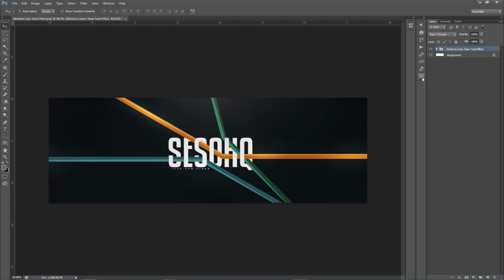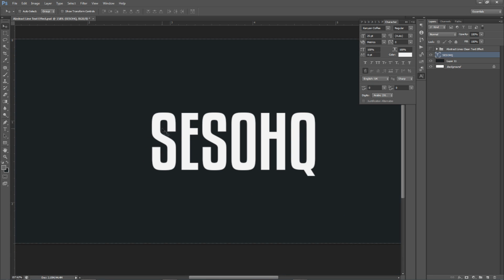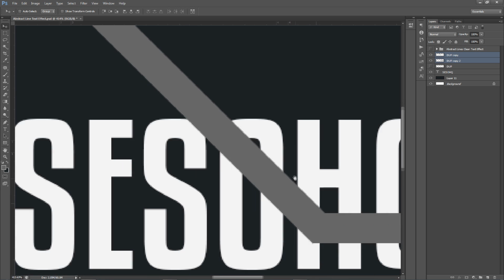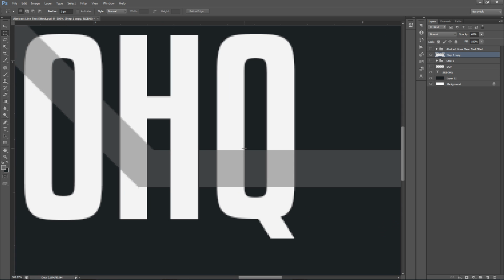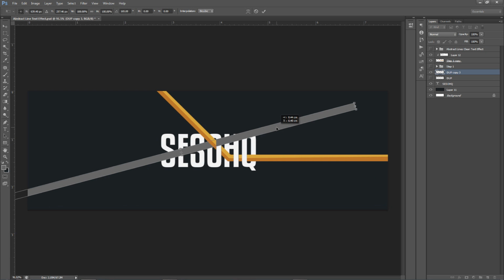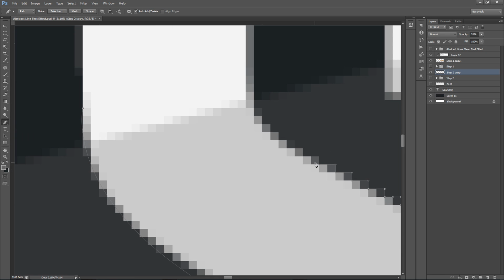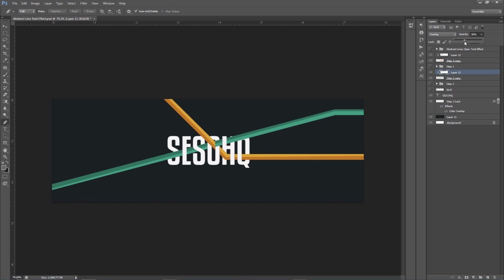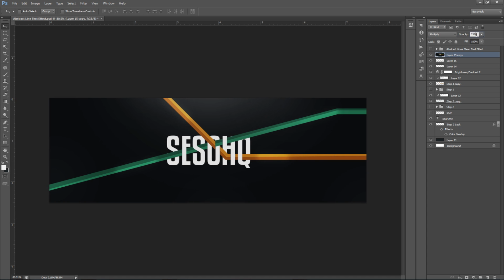Photoshop Tutorial: Clean Weaving Abstract Shape Banner Design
Video Description: A dope Text effect tutorial revolved around a simplistic styled banner design. Really fun and enjoyable looking design, hope you peeps enjoy.